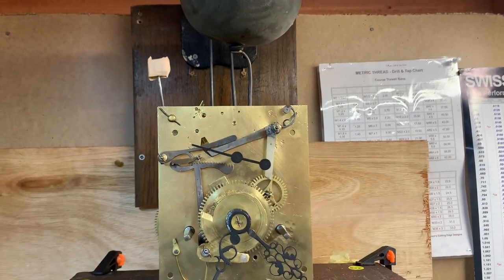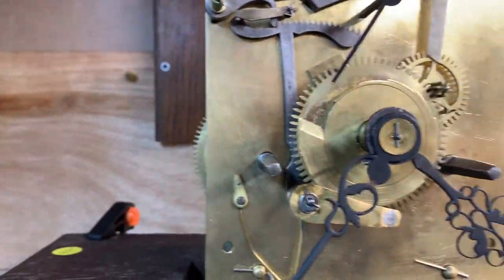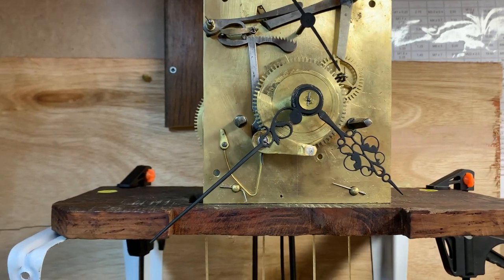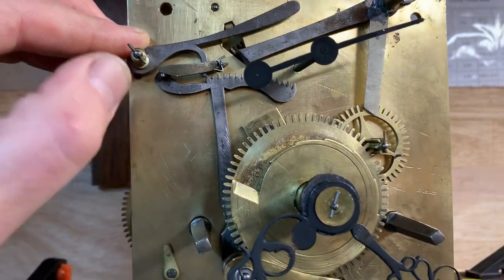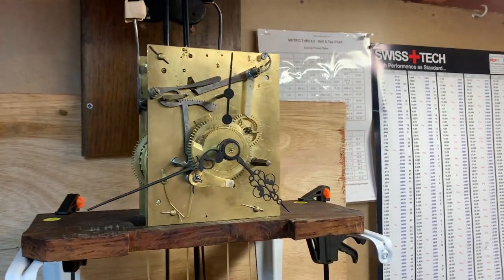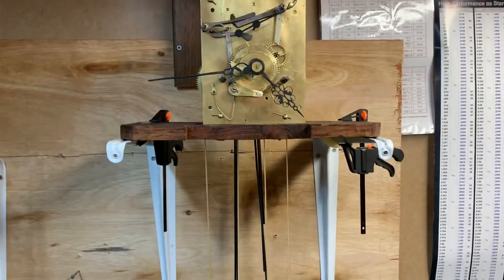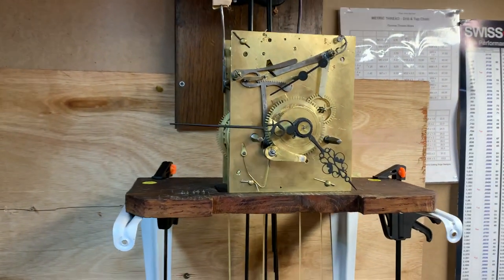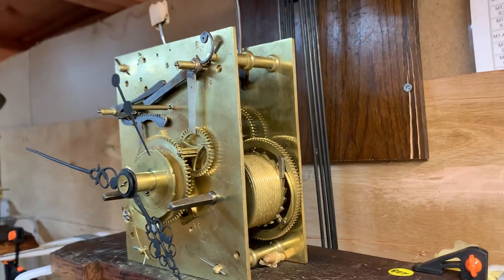8 day c1790 Grandfather clock movement Chit chat video no 2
A little chat about an 8 day Grandfather Clock movement with the dial removed, a light hearted description of the strike train keeping it simple.